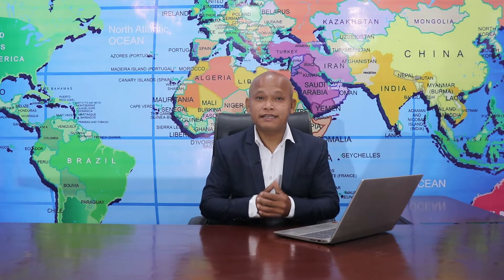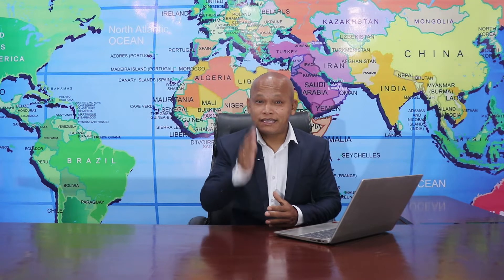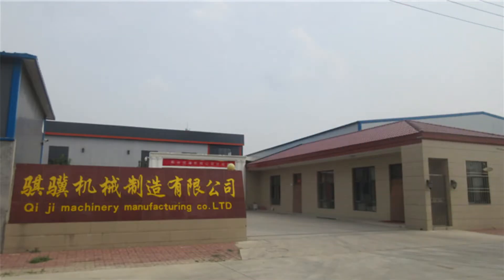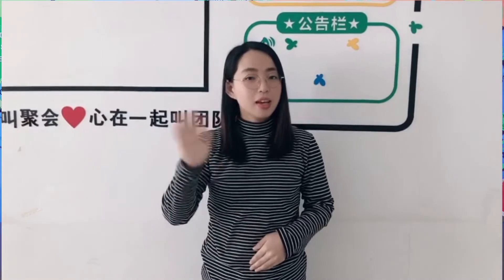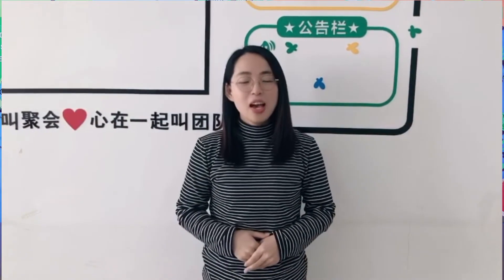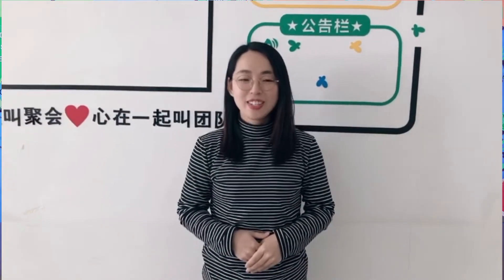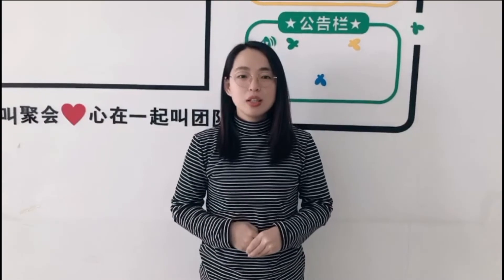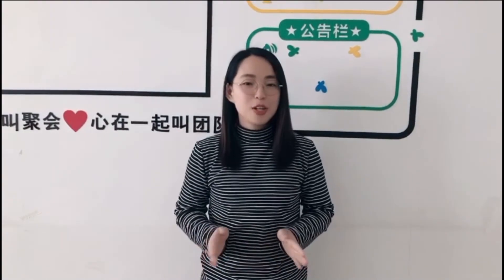Sanatomba Khoisnam | The Connecting World | Qiji Machinery Manufacturing Co , Ltd | Wendy Chai